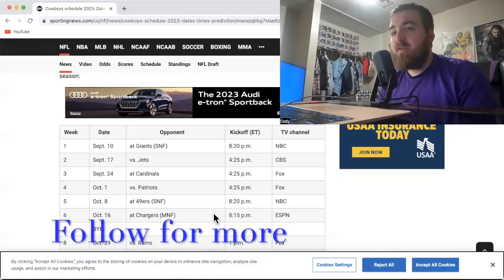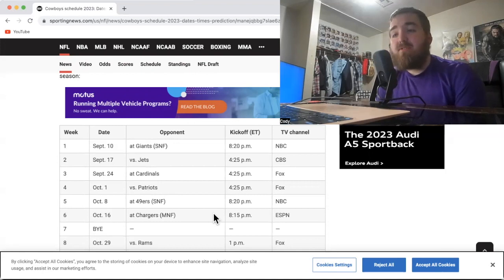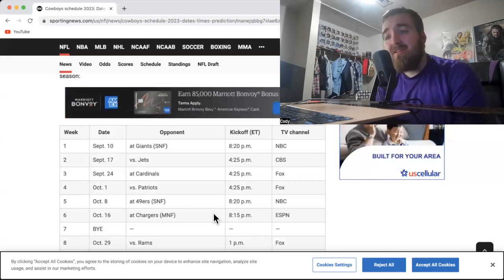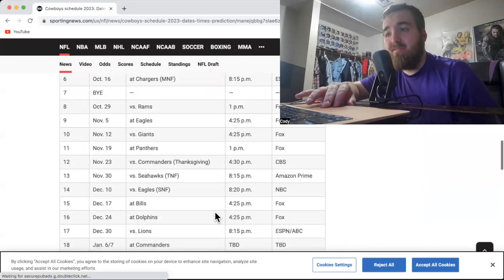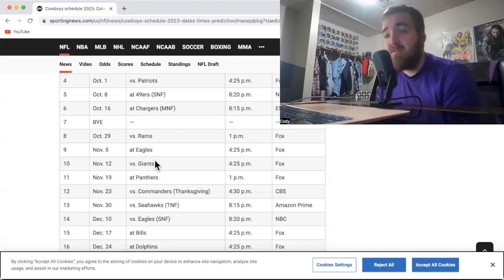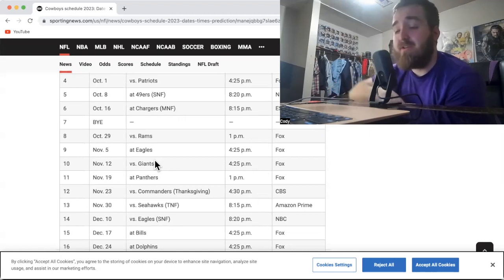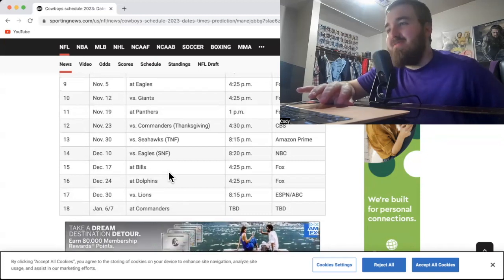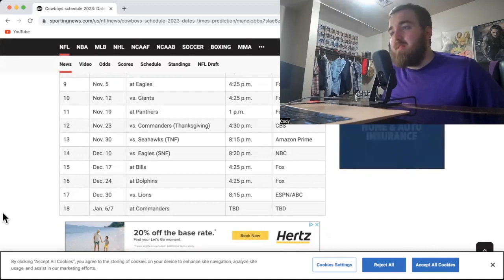Dallas Cowboys 2023 Preview And Predictions!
Will the cowboys make the playoffs? Found out in this video and follow for more.
1 Sept. 10 at Giants (SNF) 8:20 p.m. NBC
2 Sept. 17 vs. Jets 4:25 p.m. CBS
3 Sept. 24 at Cardinals 4:25 p.m. Fox
4 Oct. 1 vs. Patriots 4:25 p.m. Fox
5 Oct. 8 at 49ers (SNF) 8:20 p.m. NBC
6 Oct. 16 at Chargers (MNF) 8:15 p.m. ESPN
7 BYE — — —
8 Oct. 29 vs. Rams 1 p.m. Fox
9 Nov. 5 at Eagles 4:25 p.m. Fox
10 Nov. 12 vs. Giants 4:25 p.m. Fox
11 Nov. 19 at Panthers 1 p.m. Fox
12 Nov. 23 vs. Commanders (Thanksgiving) 4:30 p.m. CBS
13 Nov. 30 vs. Seahawks (TNF) 8:15 p.m. Amazon Prime
14 Dec. 10 vs. Eagles (SNF) 8:20 p.m. NBC
15 Dec. 17 at Bills 4:25 p.m. Fox
16 Dec. 24 at Dolphins 4:25 p.m. Fox
17 Dec. 30 vs. Lions 8:15 p.m. ESPN/ABC
18 Jan. 6/7 at Commanders TBD TBD